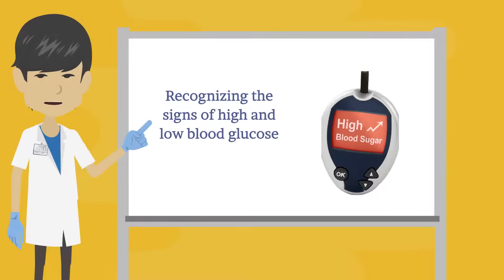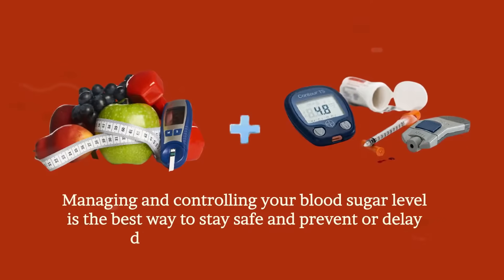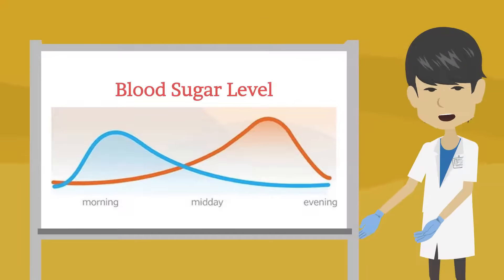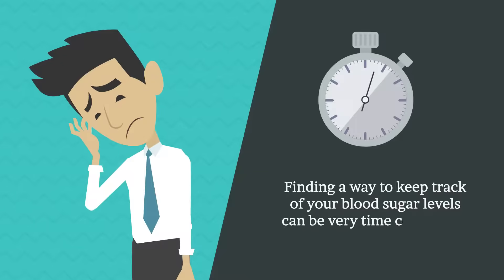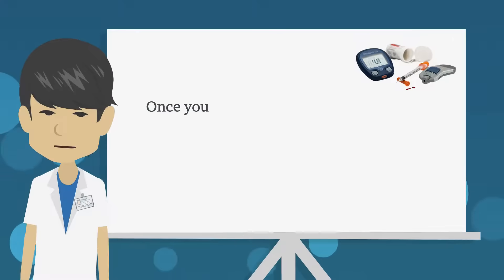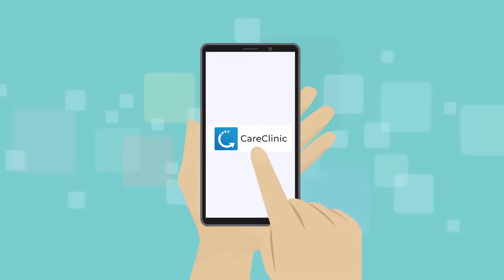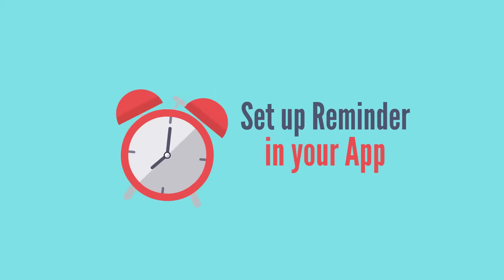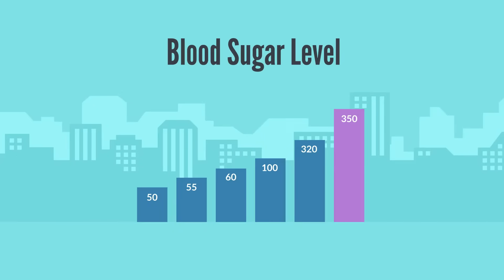Blood Sugar Logs for Diabetics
Blood sugar refers to the concentration of glucose in the blood, and it is an indicator of one’s general health. A permanently high blood sugar value is associated with a significant risk of diabetes and cardiovascular disease. In a healthy individual, the blood glucose levels are regulated, so that they remain within normal values, this is why it is critical to maintain a blood sugar log for yourself.

Learn more about how CareClinic can help you keep track of your blood sugar levels